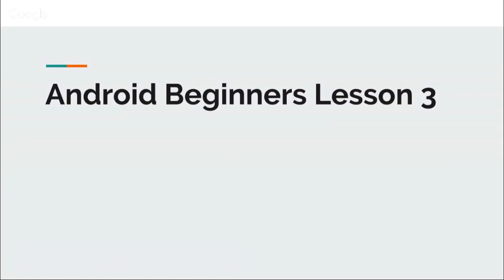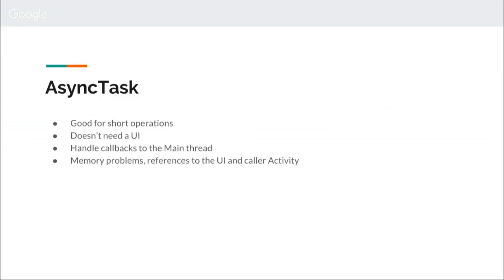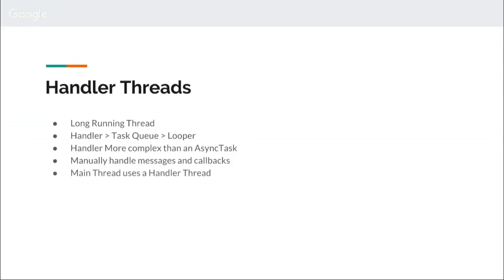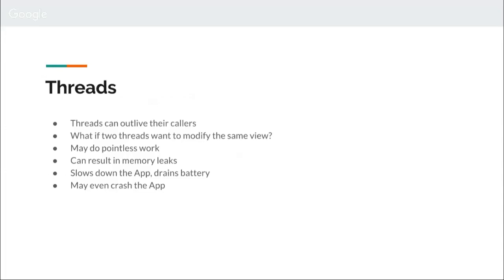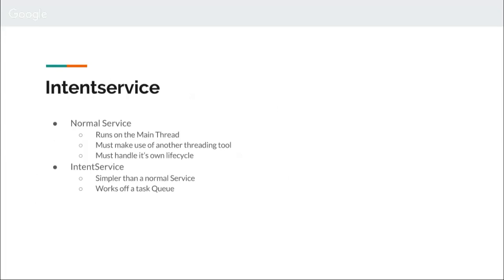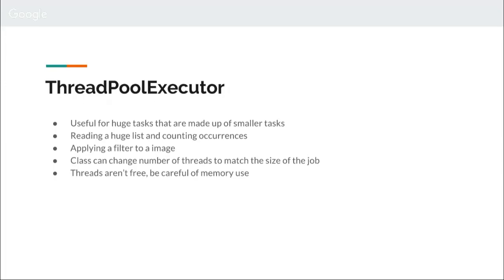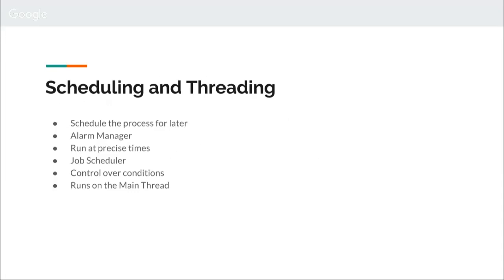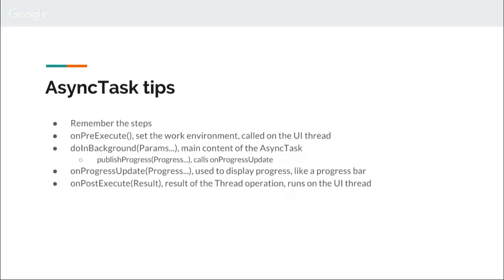MasterClass Session 3 (Beginners)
Session 3 Beginners